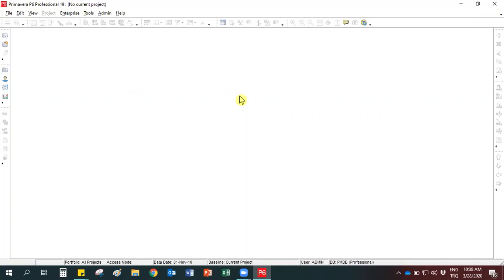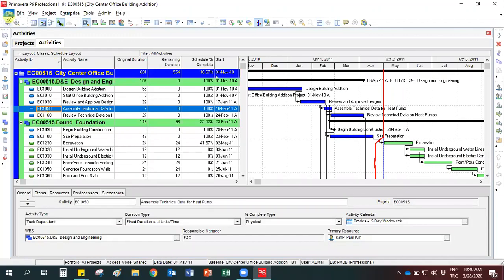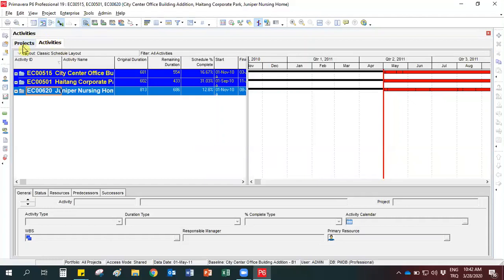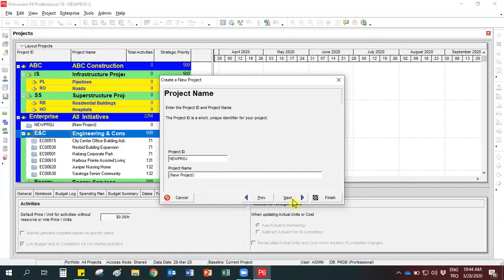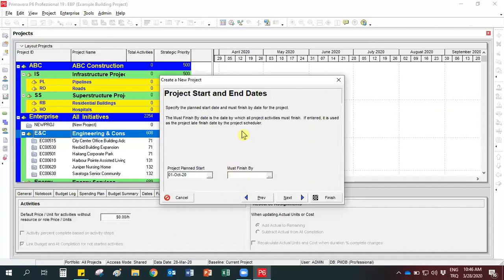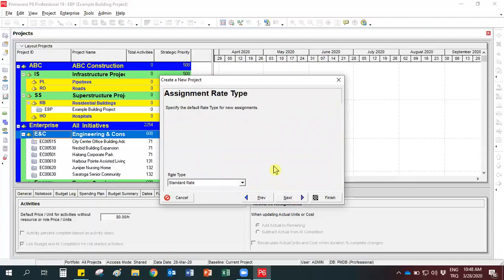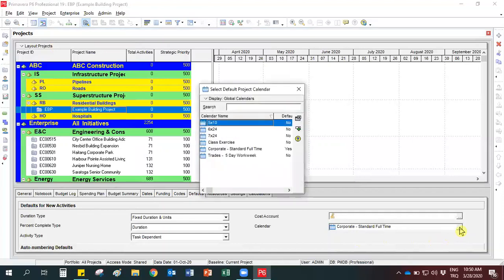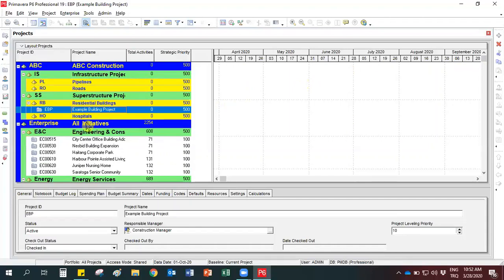Oracle Primavera P6 19.12 Tutorial-Part 5: Creating a New Project